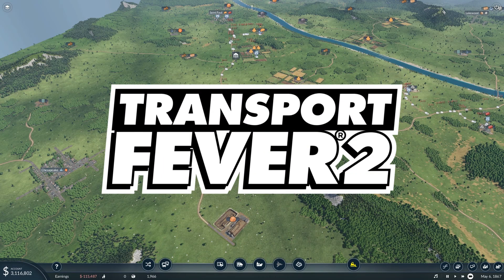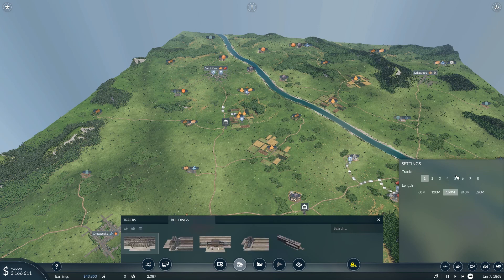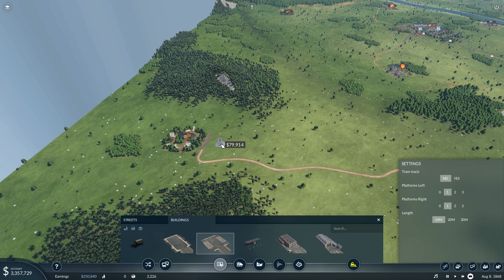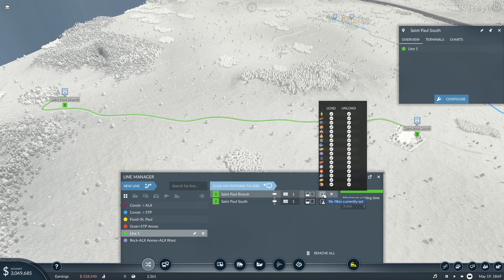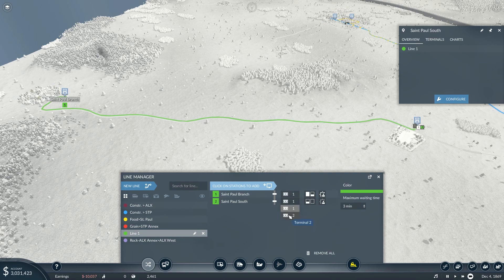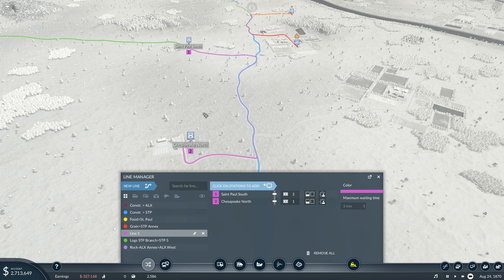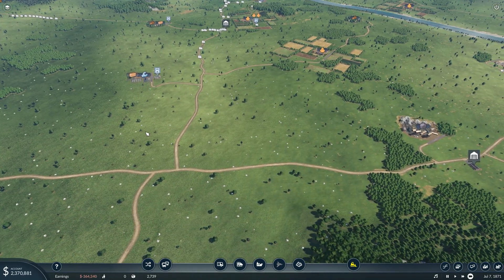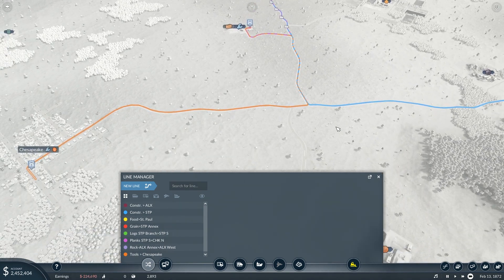Transport Fever 2 S1 E02 Efficient Tool Production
Come along for the ride as we explore Transport Fever 2 - a reworked Transport Fever game. This looks much less grind-y than TF1 with wonderful graphics. Is it still as hard to prosper? Let's find out together.